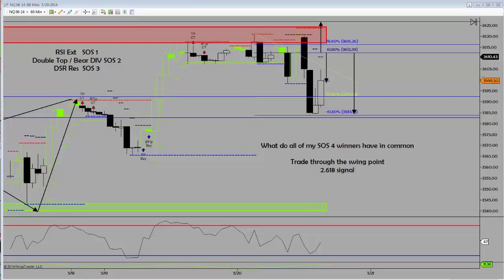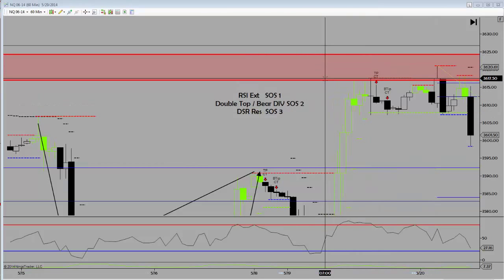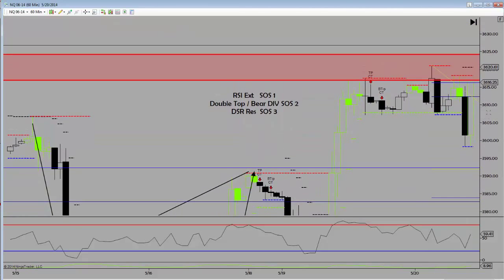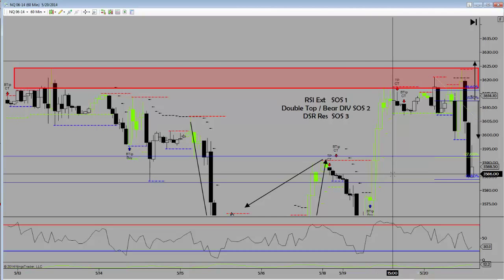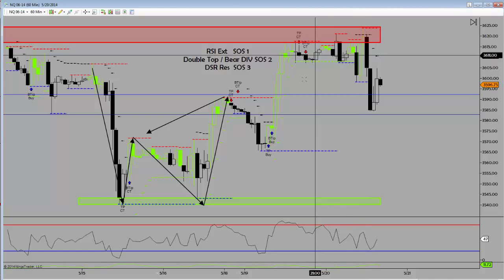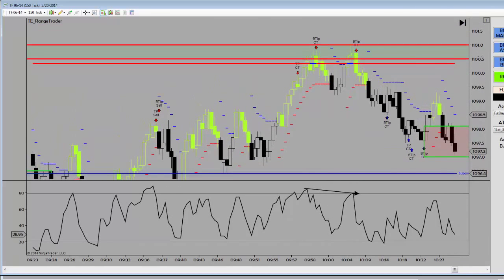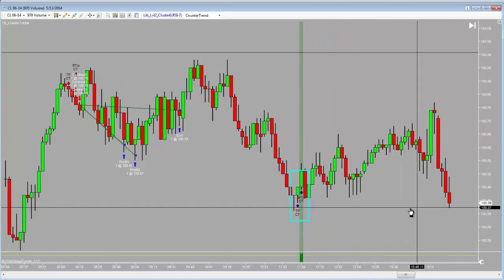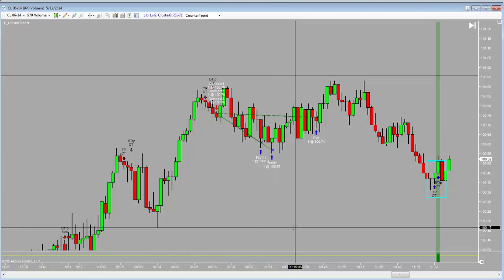Futures Trading Tutorial - Strength of Signal and the "26-18" Trade (2.618) in the Nasdaq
Today we went over one of my favorite trades ever...the Strength of Signal 4 (SOS 4), followed by the "26-16" Trade..